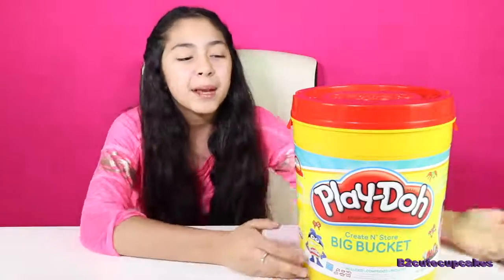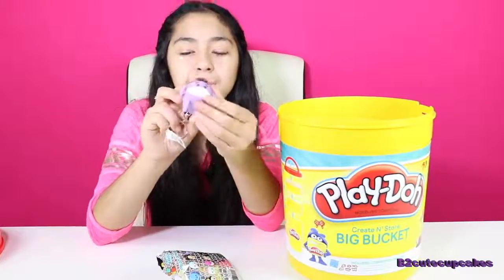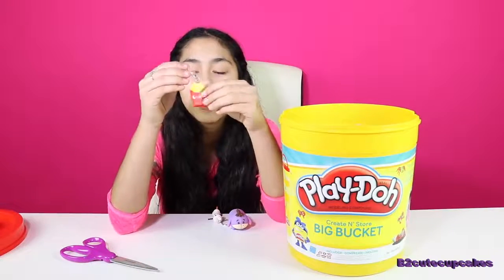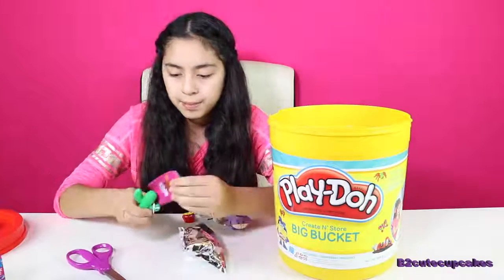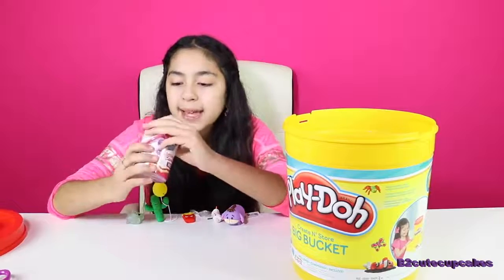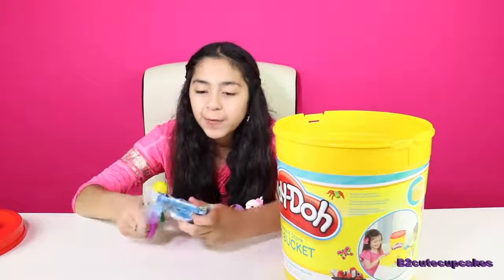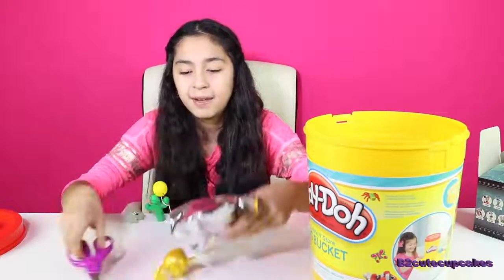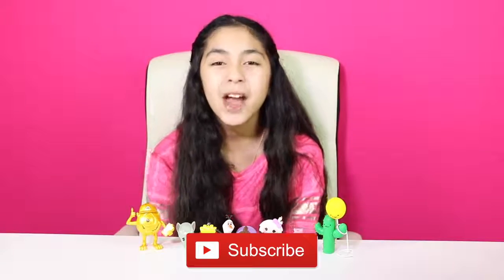GIANT PLAY DOH BUCKET with Toys mlp+lalaloopsy+frozen+peppa pig|B2cutecupcakes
Hi everyone today is Monday Blind Bag Bin day :)
I have new toys from Lalaloopsy, Mini World Figure,Peppa Pig, My Little Pony, BFF'S, Frozen, Tsum Tsum, and Yummy World Surprise Toys!!

🙏🏽🙏🏽 FOR WATCHING 🙏🏽🙏🏽